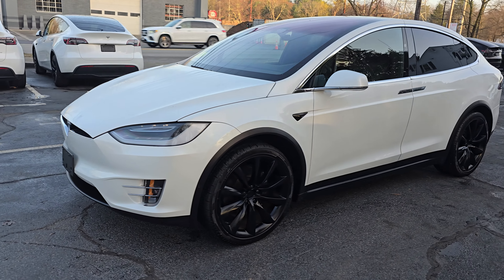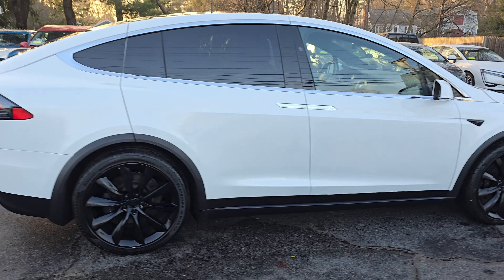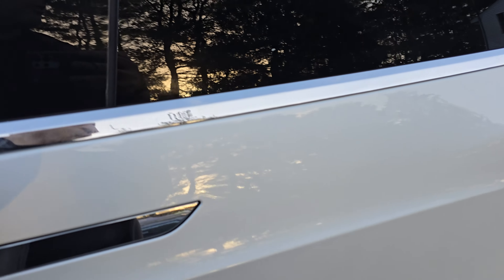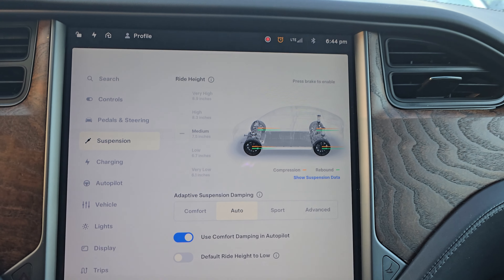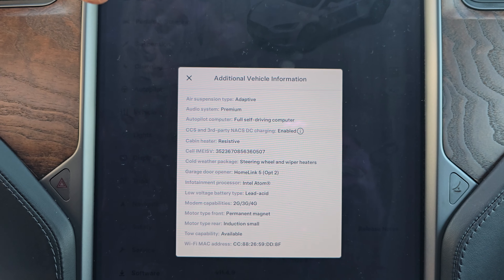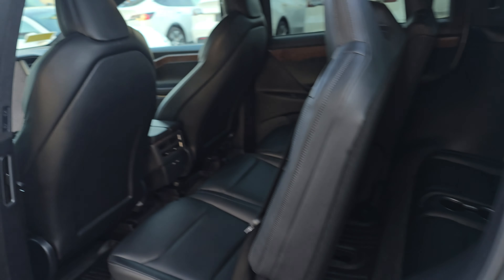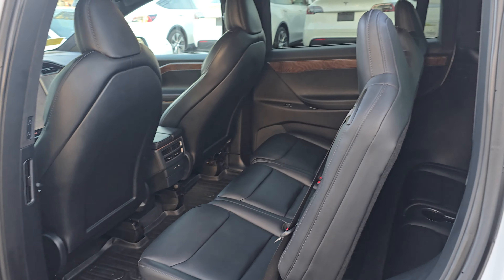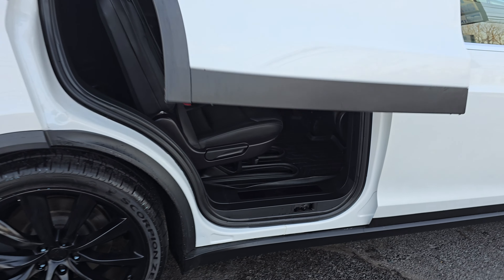2020 Tesla Model X Long Range Plus with 39,000 miles and full self driving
2020 Tesla Model X Long Range Plus

Dual Motor AWD

100 kWh Battery

335+ miles range @100%

39,000 miles

7 passenger seating

FULL SELF DRIVING FULLY PAID FOR

Raven Powertrain

White Exterior

Black Premium Leather Interior

Heated Seats, Wipers, and Steering Wheel

Full Factory Warranty until August 2024/50,000 miles

Battery and Drive Units under warranty until August 2028/150,000 miles

Extended Warranties/Vehicle Service Contracts available.